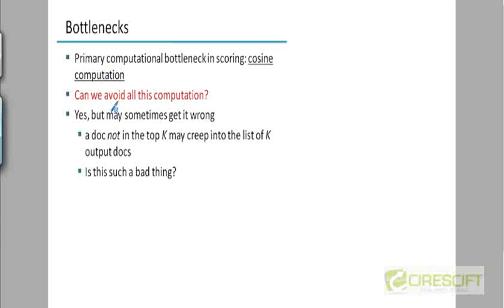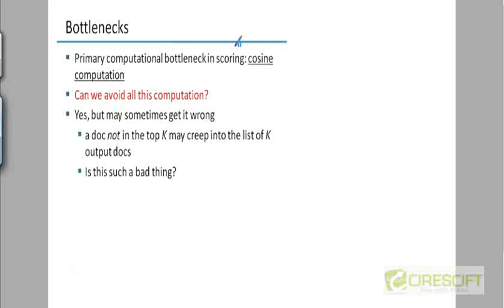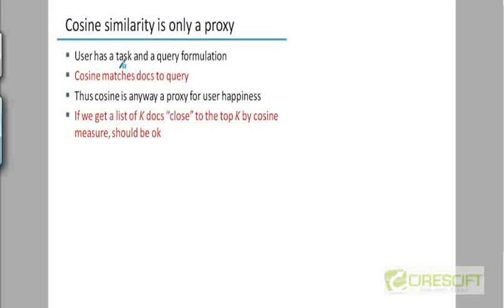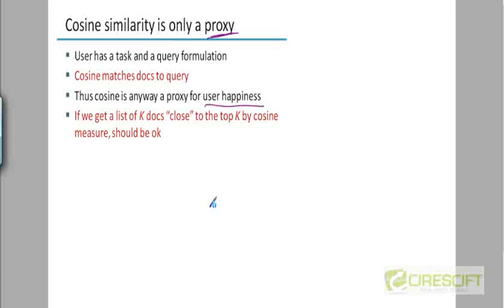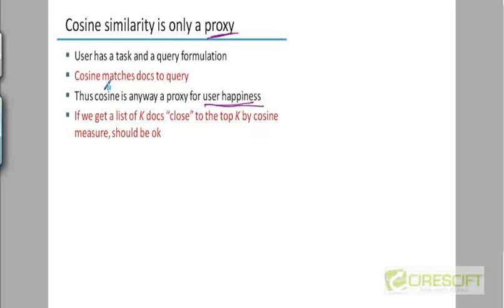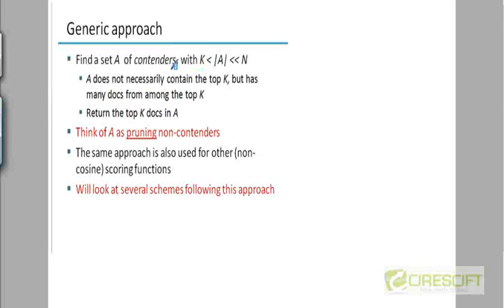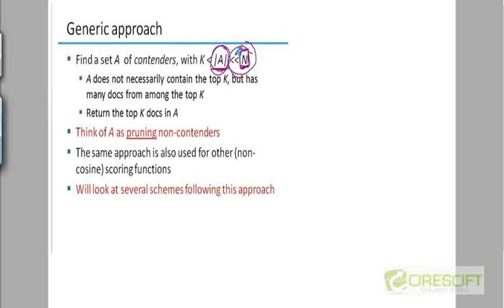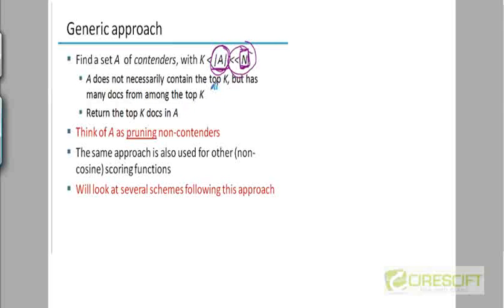WDM 69: Generic Approach For Speeding up Cosine_Similarity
Generic Approach For Speeding up Cosine_Similarity

    1. Access to course videos and exercises
    2. View & manage your progress/pace
    3. In-class projects and code reviews
    4. Personal guidance from your Mentors